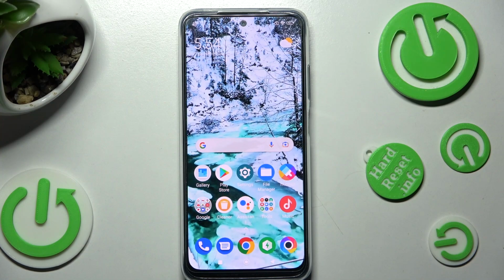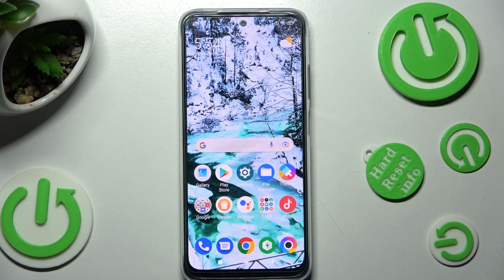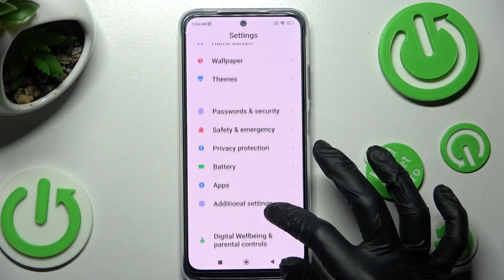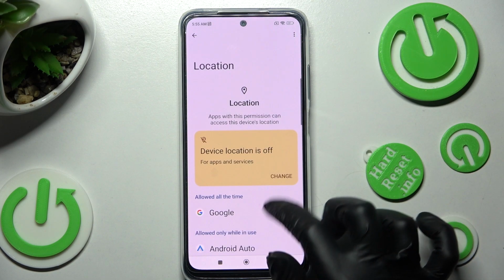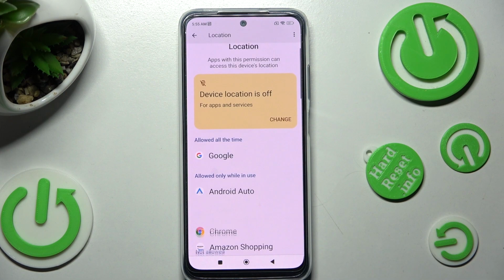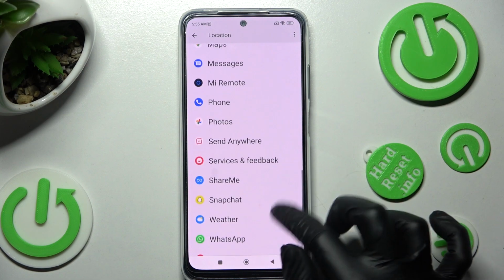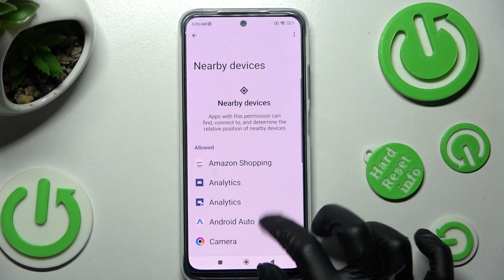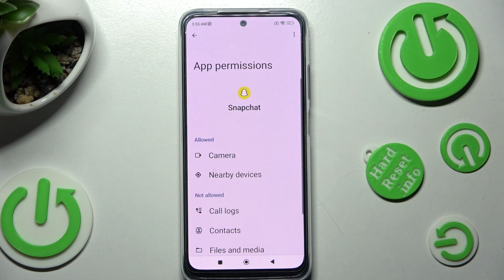How to Configure Permissions for Apps on the POCO M5S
Learn more about the POCO M5S:
This video tutorial has been recorded and brought to your attention with the purpose of highlighting how you can change the app permissions on the POCO M5S smartphone, such as location, microphone, files, or camera. Thus, we humbly invite you to view this video and learn how to both allow and restrict access for apps on the POCO M5S mobile device.

How to allow access to apps on the POCO M5S? How to restrict app permission on the POCO M5S? How to change app permissions on the POCO M5S? How to grant location access to apps on the POCO M5S?